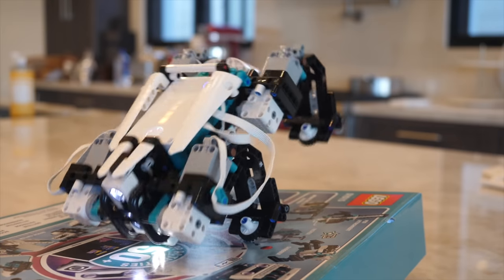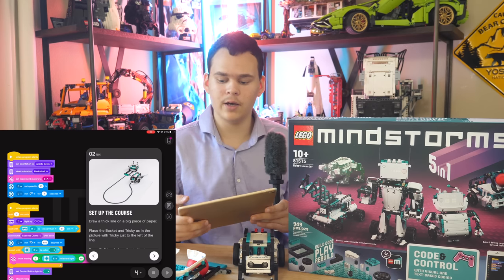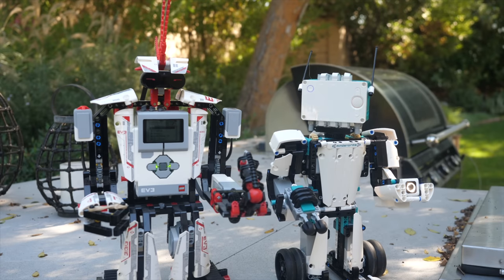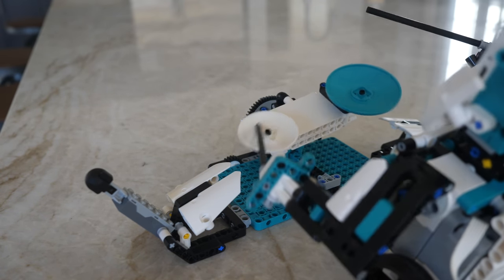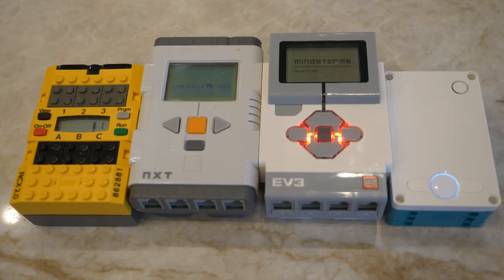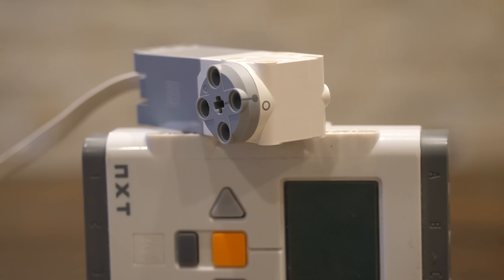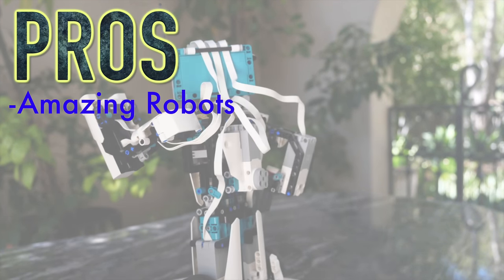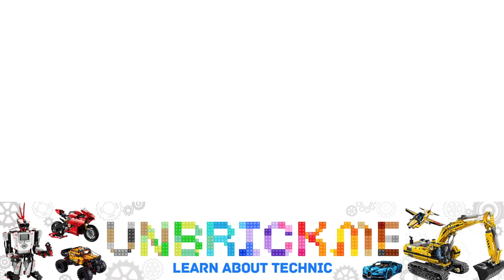LEGO Mindstorms Robot Inventor 51515 Set In-Depth Review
The LEGO Mindstorms Robot Inventor 51515 is the next generation of LEGO robotics. Some fans question if this new system is actually better, or worse in some cases than the ev3. However, I really think that the positives outweigh the negatives.

Timestamps for your convenience:
Intro: 0:00
1:00 Tricky
3:57 Tricky's Line Following Code Breakdown
5:26 MVP (Modular Vehicle Platform)
9:34 Blast
11:18 Charlie
13:37 Gelo
16:02 Slight Comparison to RCX, NXT, and EV3
18:14 Interface of the new Spike Prime Hub
19:54 Data Logging with the new system
21:20 New motor vs NXT and EV3 motor
22:14 The Basics of Coding
29:51 Pros, Cons, and Final Thoughts